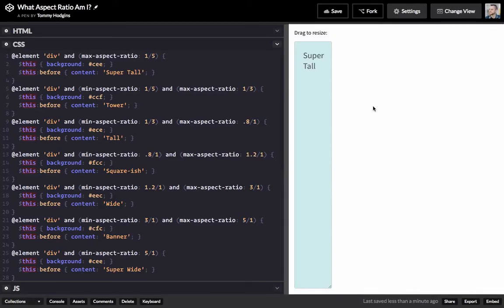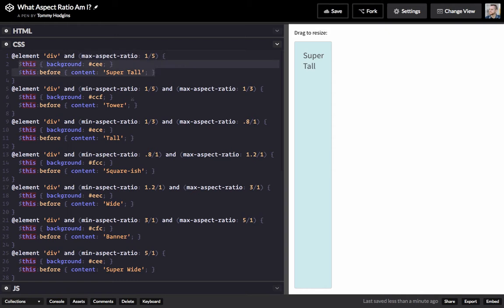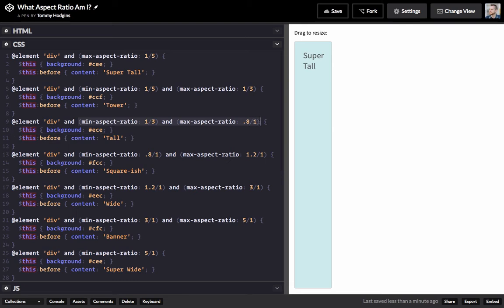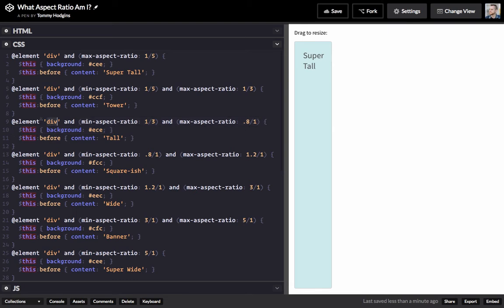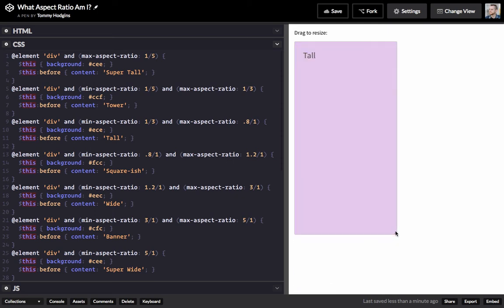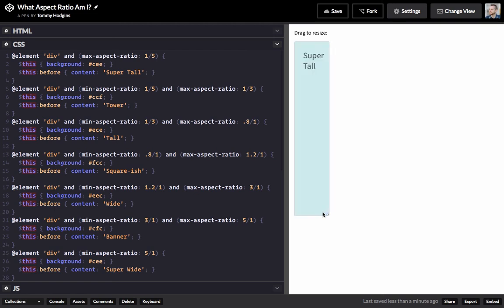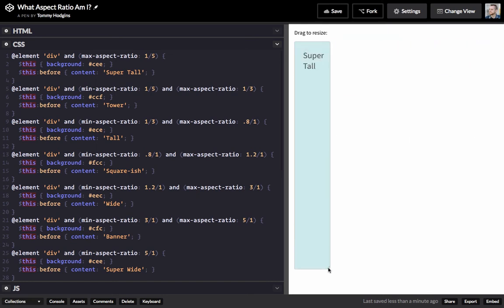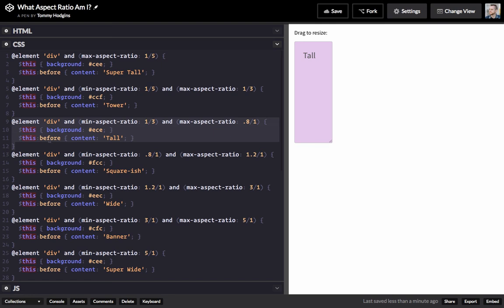Responsive Aspect Ratio with Element Queries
Using EQCSS to write container queries for styles based on an element's own aspect ratio as-rendered on the page. This could be very useful for adapting layouts for things like ads where content can be displayed in some wildly different formats.